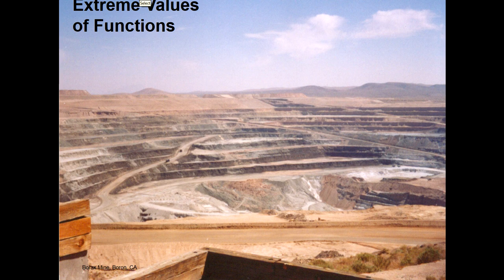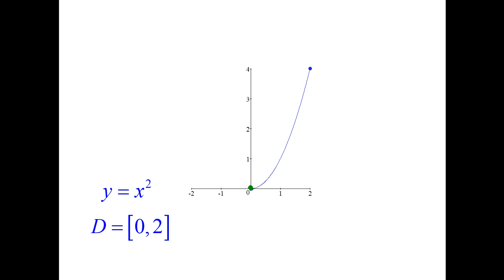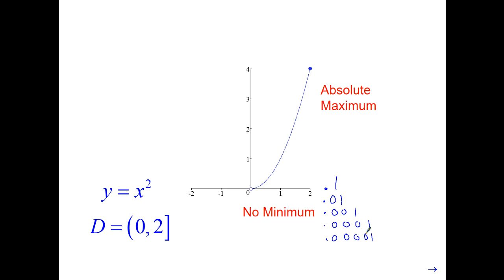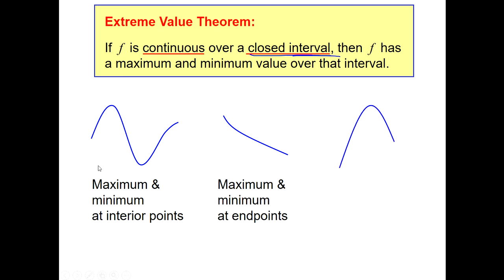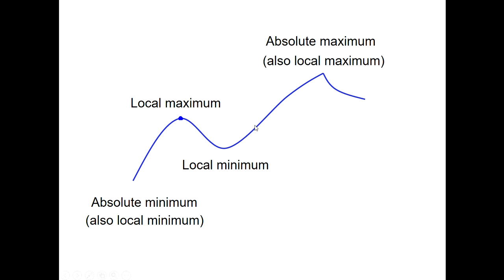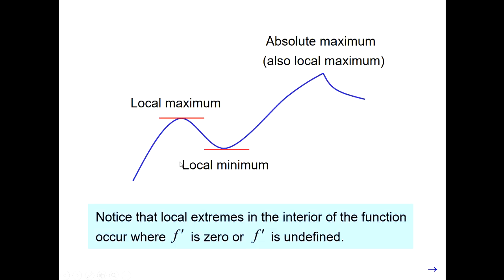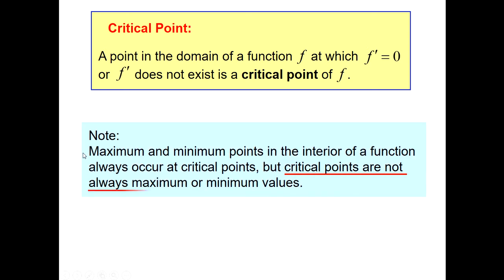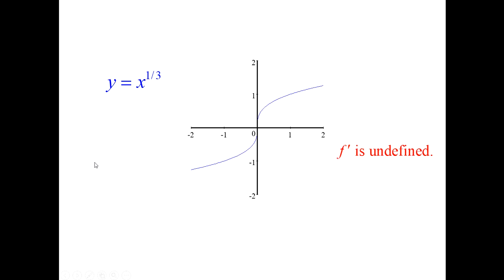Video Notes - Extrema